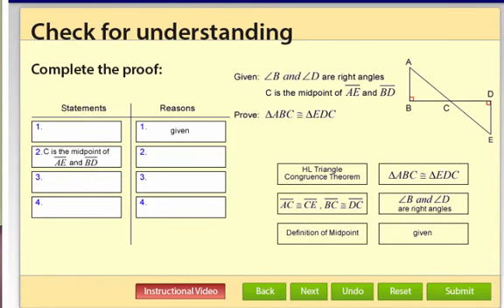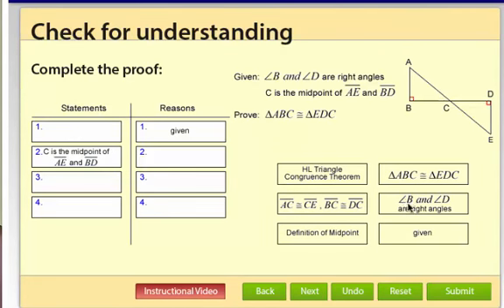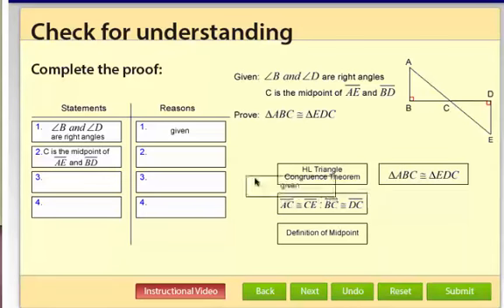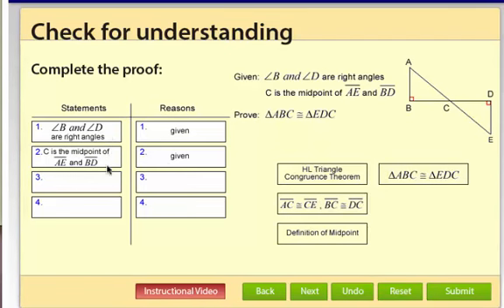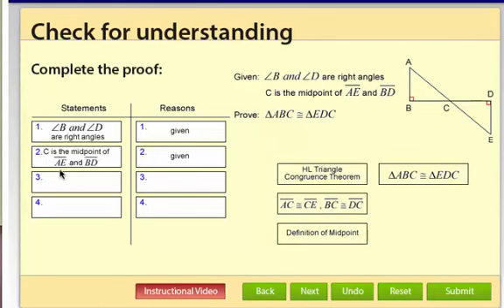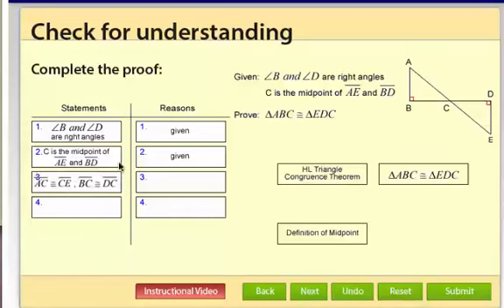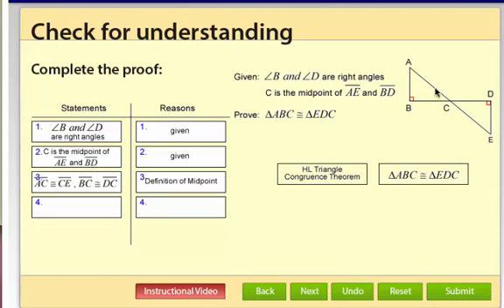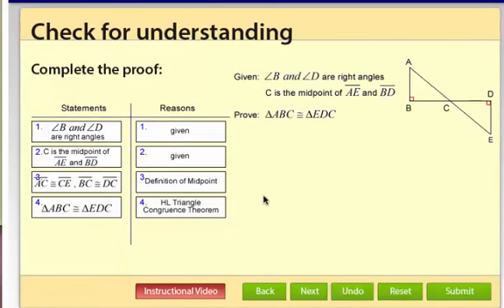10HLTriangleCongruence2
Proof using hypotenuse leg theorem